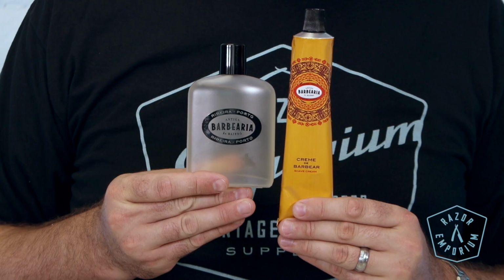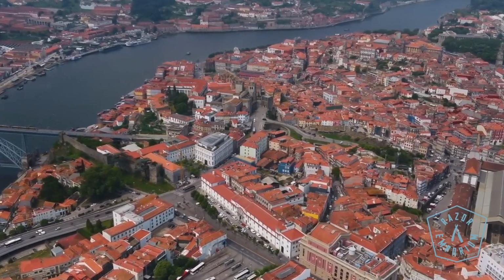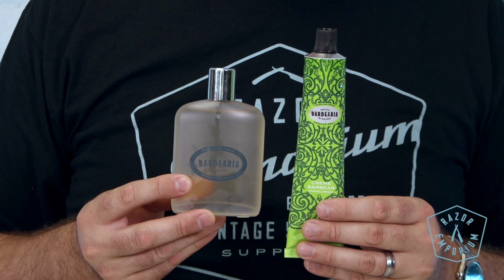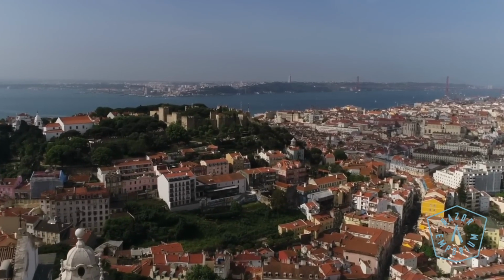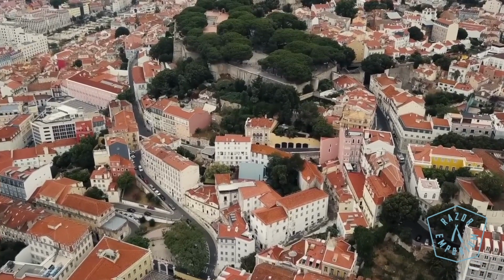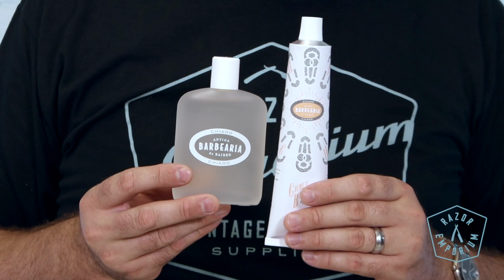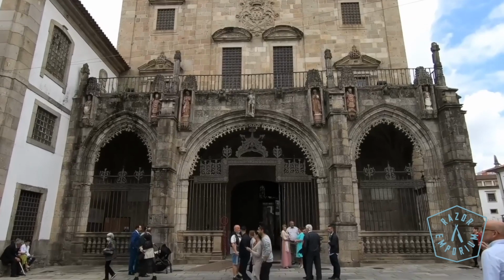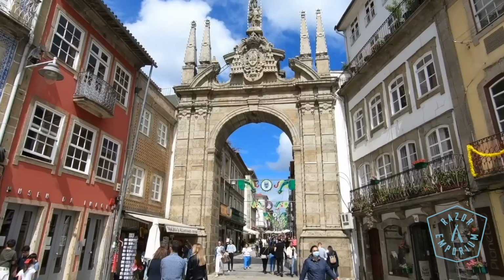Antiga Barbearia de Bairro Shaving Products Spotlight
In this video, we spotlight the luxurious shaving products from Antiga Barbearia de Bairro. Discover the superior quality of their traditional Portuguese shaving creams, soaps, and aftershaves. Each product is meticulously designed to enhance your grooming experience.

Perfect for those who appreciate tradition and quality, these products bring a touch of vintage elegance to your daily routine!

SHOP 𝘼𝙉𝙏𝙄𝙂𝘼 𝘽𝘼𝙍𝘽𝙀𝘼𝙍𝙄𝘼 PRODUCTS HERE:
✅ 𝐒𝐡𝐚𝐯𝐢𝐧𝐠 𝐂𝐫𝐞𝐚𝐦 𝐂𝐡𝐢𝐚𝐝𝐨 𝐖𝐡𝐢𝐭𝐞: